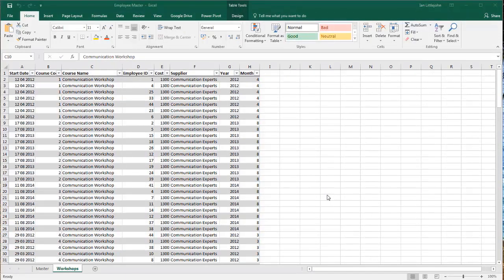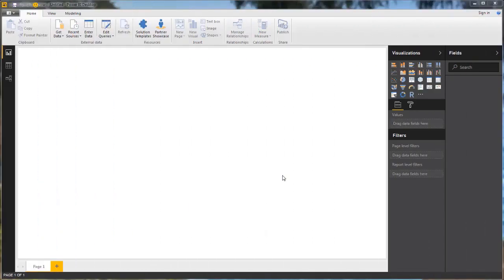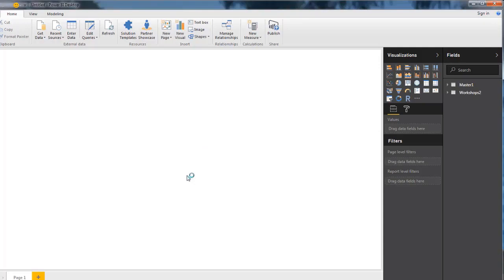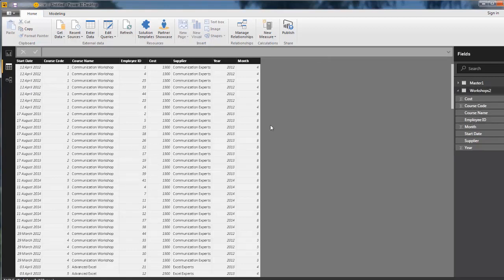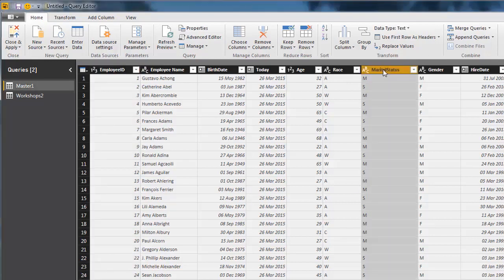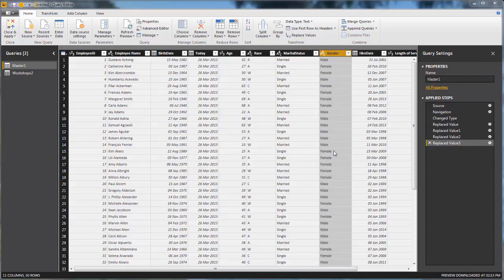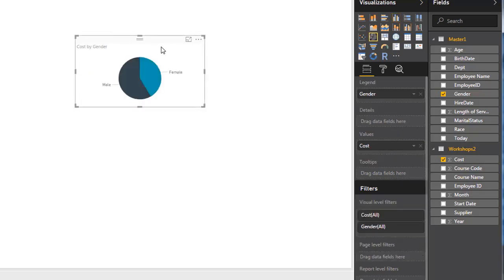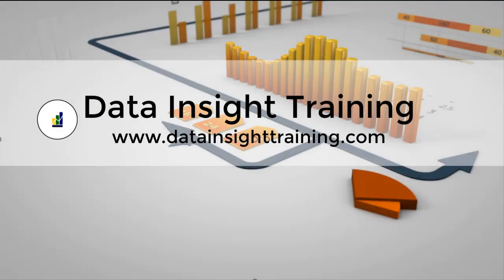Editing Data in Power BI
Power BI offers powerful analytics and reporting features with faster visualisation, statistical functions and calculations across large datasets.  It gives you the ability to find answers quickly through the rapid recombination of fields.  In short, Power BI delivers far greater insight than Excel.

Data Insight Training is a niche training company that specialises in teaching data analysis skills to business people using Microsoft Excel and Power BI.

We empower business people to move far beyond spreadsheets by training you to use the tools you're already using.  Learn simple techniques and drag and drop methods to create sophisticated reports in minutes and substantially improve your productivity.

Instead of you having to do all the work, we show you how to get Excel and Power BI to do the work for you!